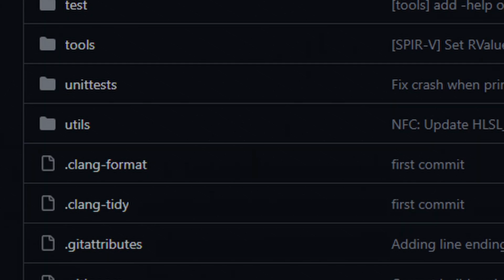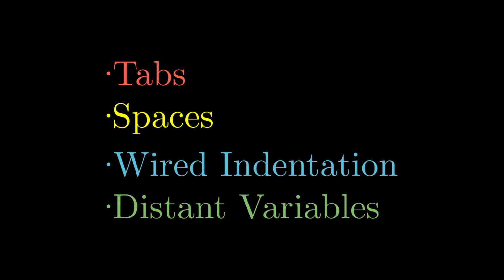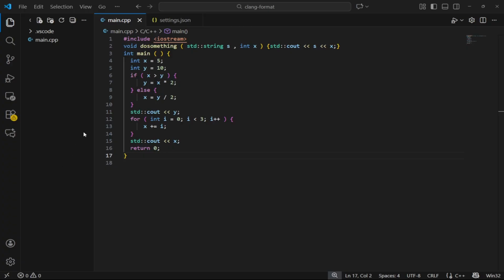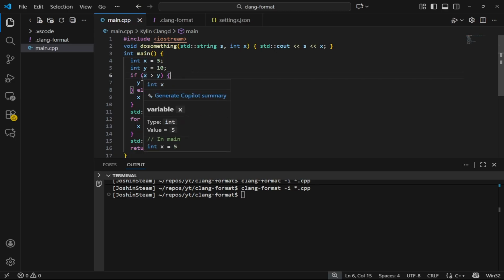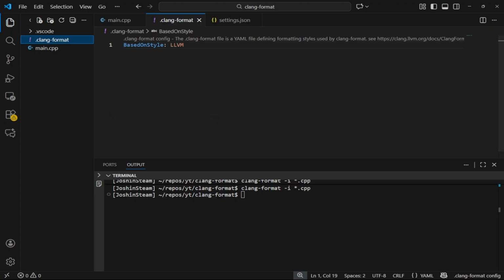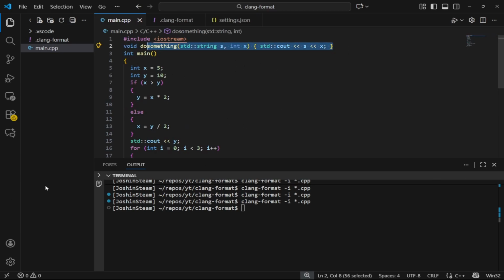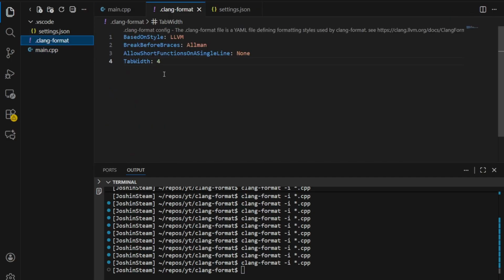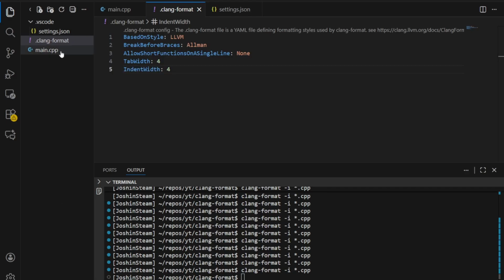What is .clang-format??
.Clang-format is pretty awesome. It lets you automatically style your C/C++ code with a simple .clang-format file, fixing indentation, braces, spacing, includes, and more. Today, we’ll learn how it works and why every project should use it!

🔥 Today’s Topic:
We’re diving into .clang-format.

📤 Share with someone whose code style changes every other file